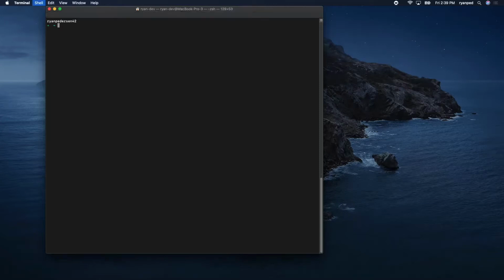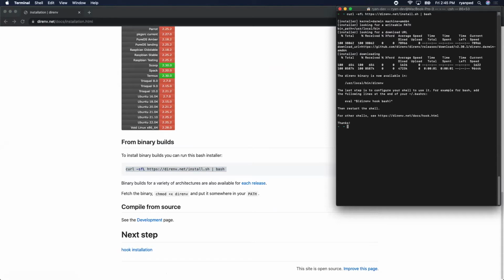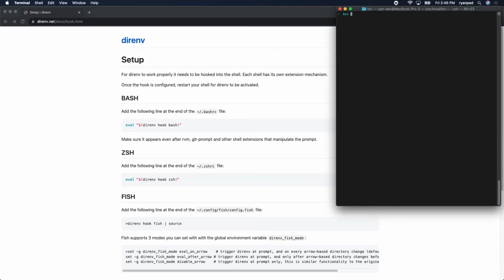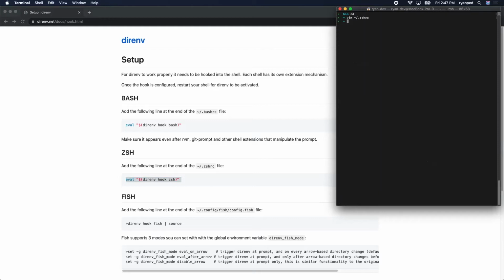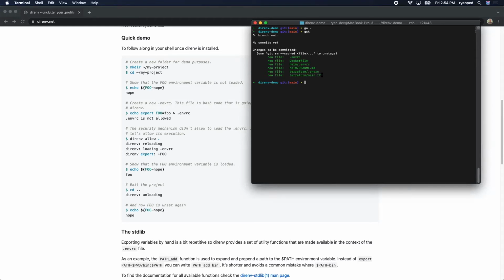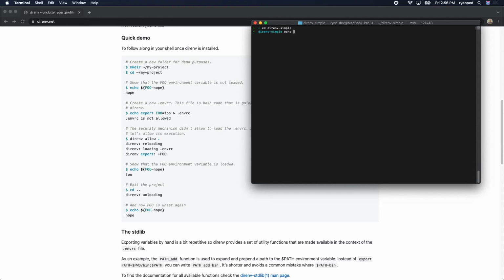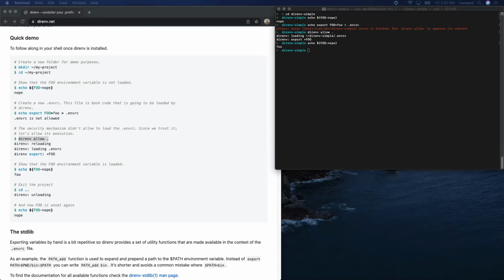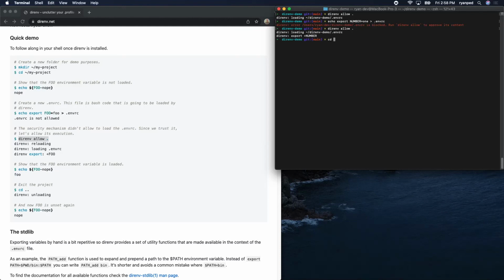Direnv for envar management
DESCRIPTION
Use direnv to manager envars when developing locally or following tutorials.

- Parameter expansion (why the example uses ${FOO-nope} and it returns FOO vs. nope)

TIMESTAMPS
0:00 Introduction
0:26 The old way
1:18 direnv 101
2:07 direnv installation
3:05 Hook into shell
5:20 git and .gitignore configuration
7:43 direnv single directory
10:12 direnv multi-directory